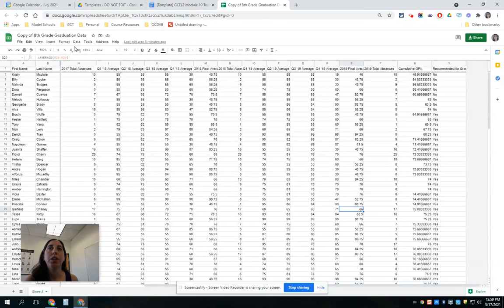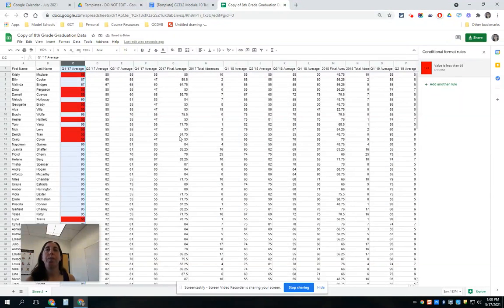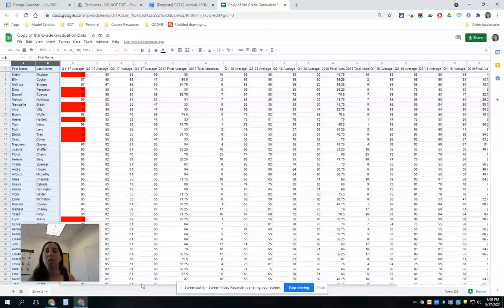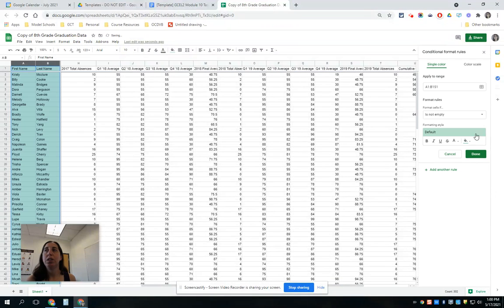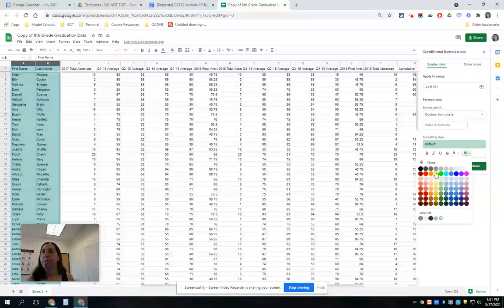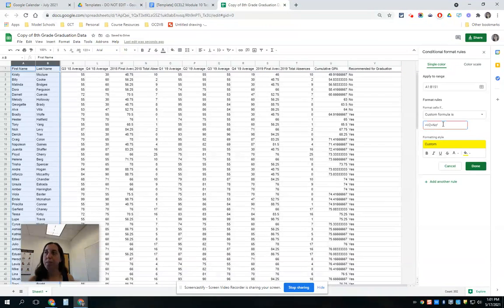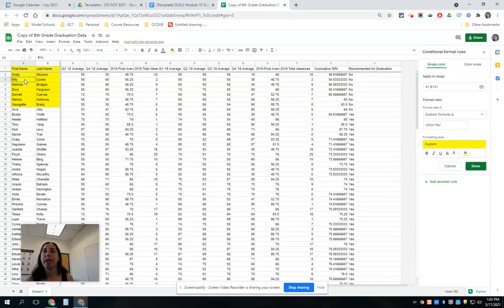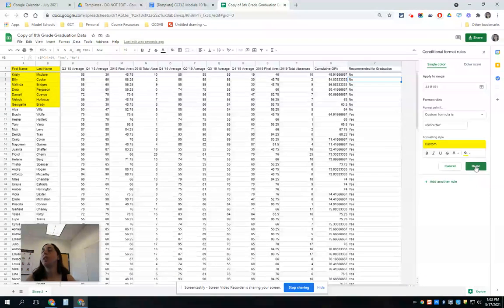Advanced Conditional Formatting